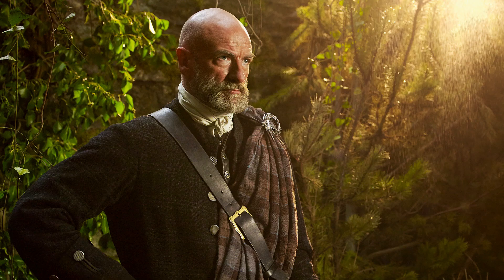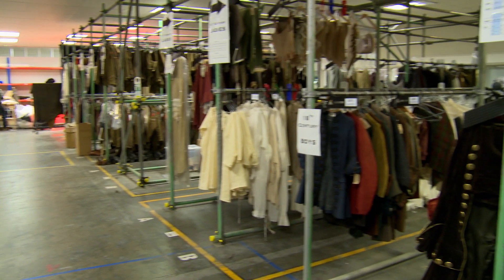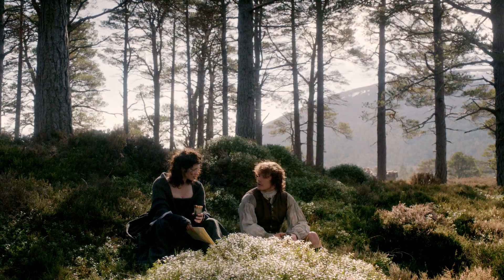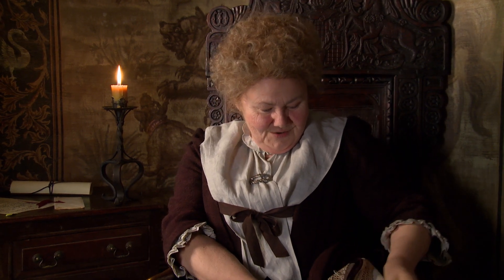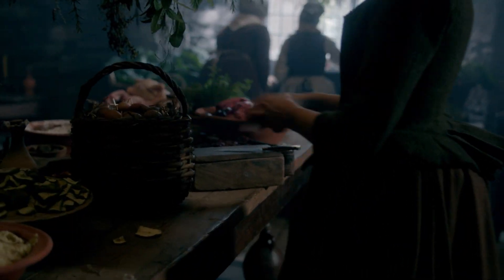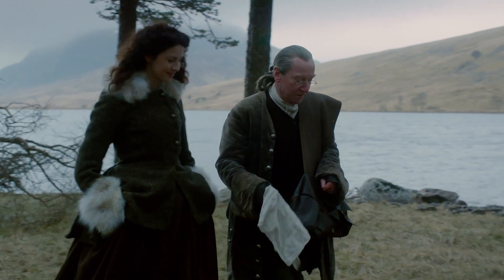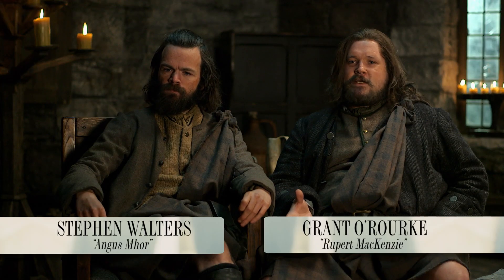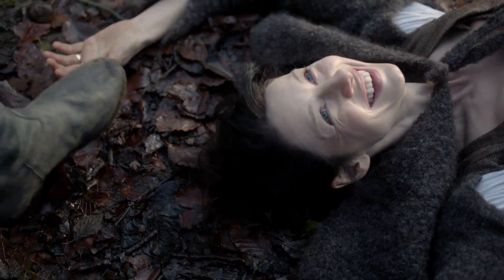Outlander | Authentic in Design: The Dresses & Kilts of Outlander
Take an exclusive behind the scenes look at how Terry Dresbach created the costumes for Outlander.

ABOUT OUTLANDER: A married combat nurse from 1945 is mysteriously swept back to 1743 and thrown into the middle of the Scottish rebellion against the British army. Forced by circumstance to marry an outlawed Highlander, she finds herself falling in love and torn between her loyalties to two men in different centuries.